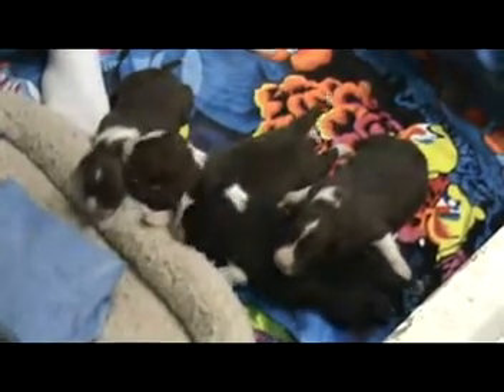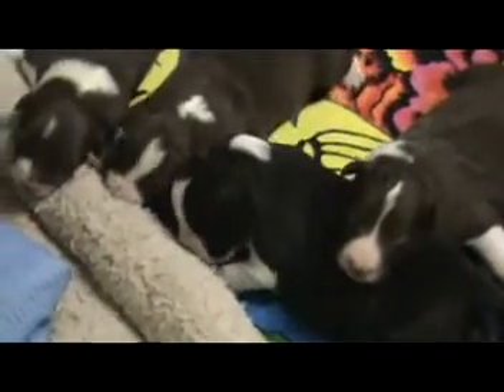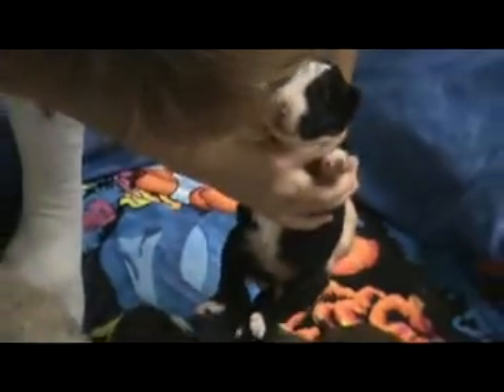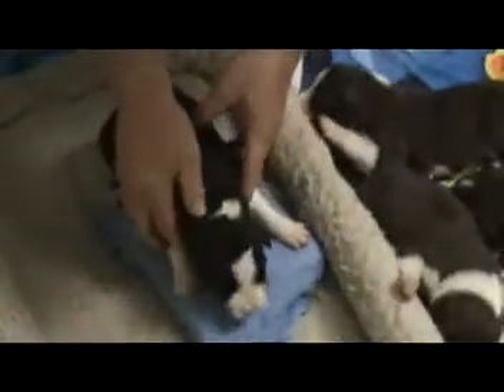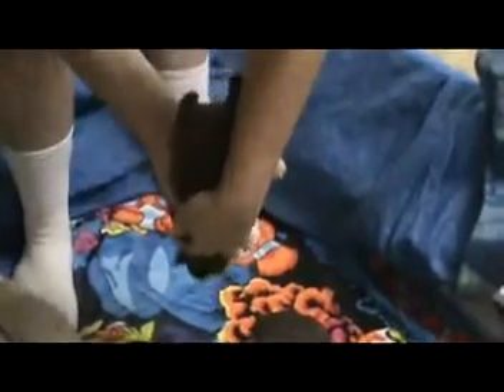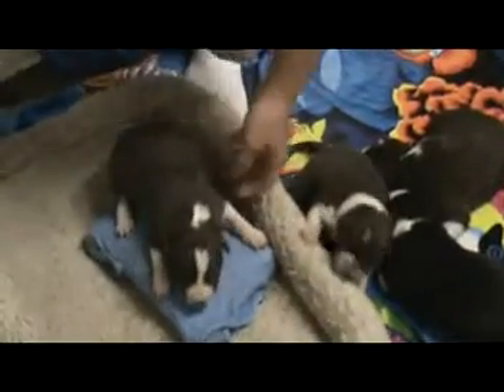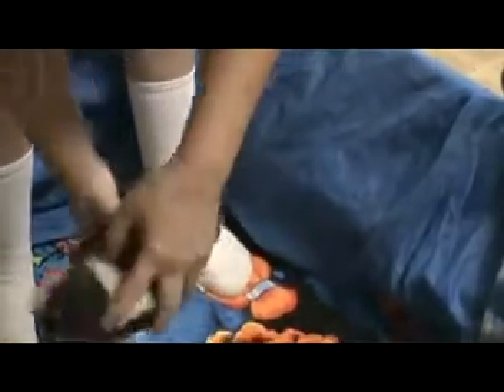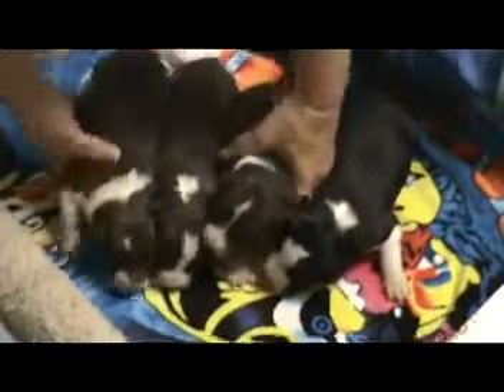mirra_fuse_litter_1_week_old_neuro_stim